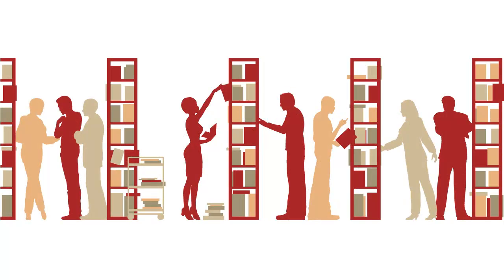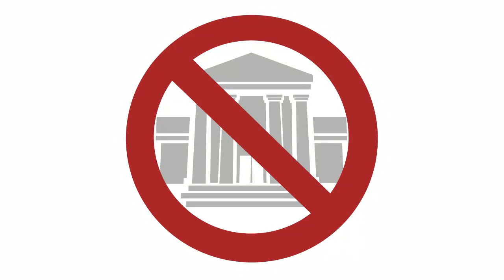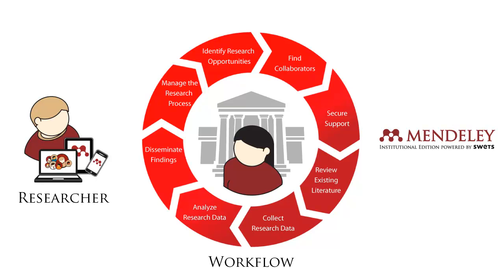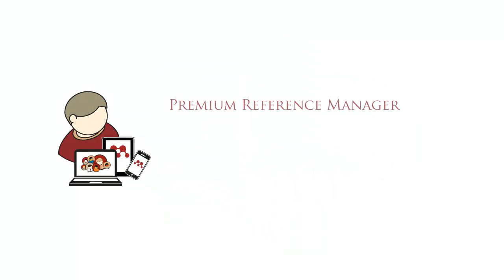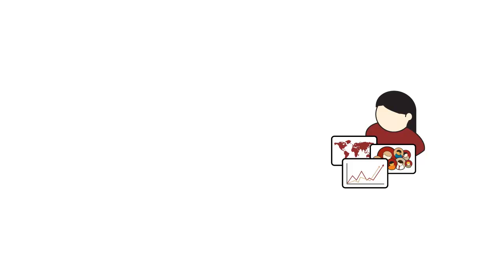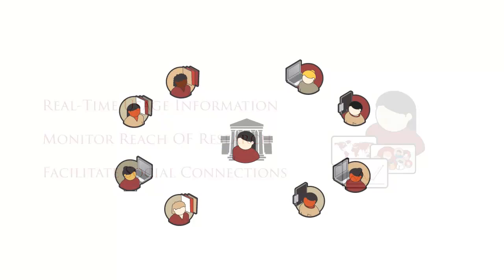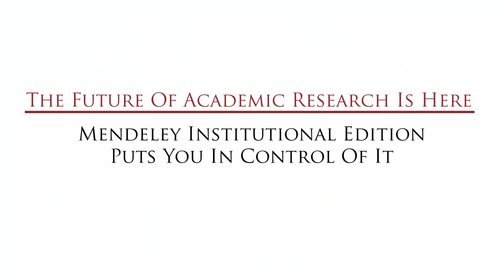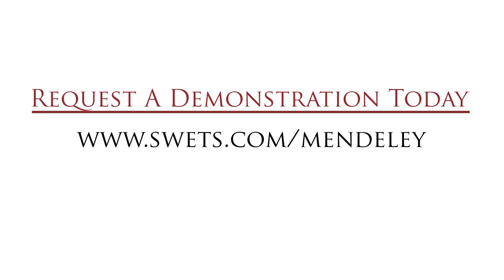Mendeley Institutional Edition - The Future of Academic Research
Introduction to Mendeley Institutional Edition powered by Swets.